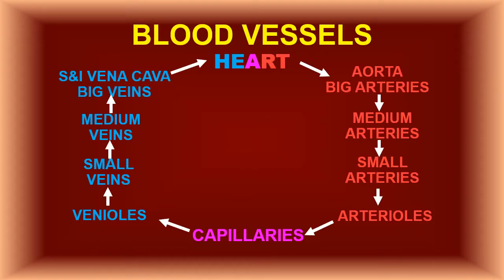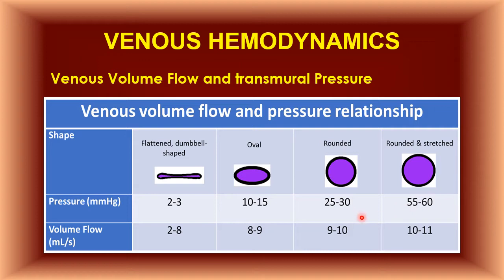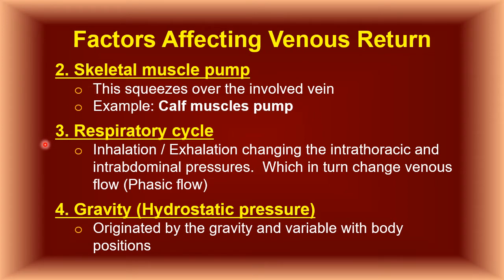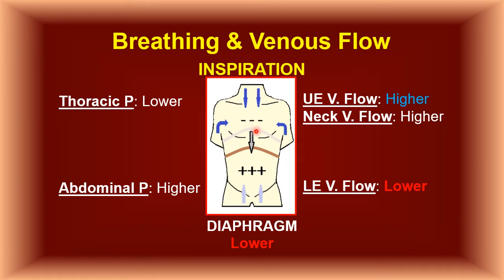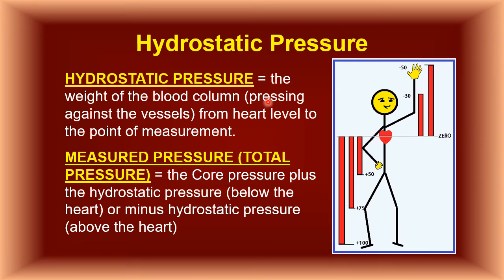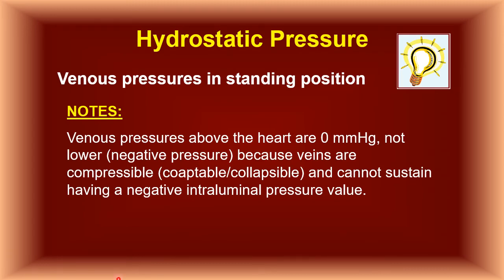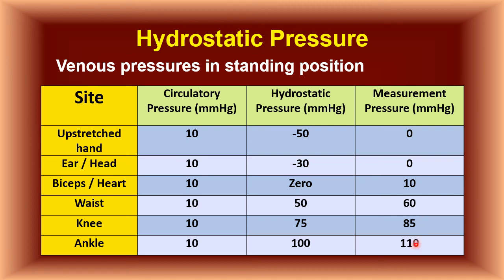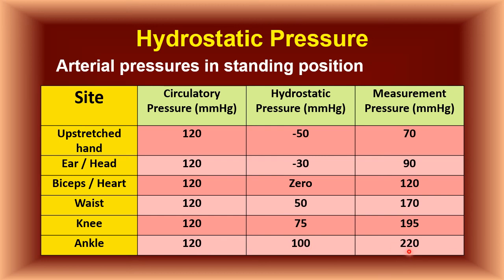Hemodynamics, Venous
Flow volume/Pressure relation, Respiration and Phasic flow, Hydrostatic pressure, Muscle pump ... etc